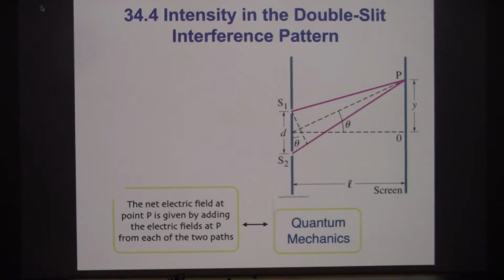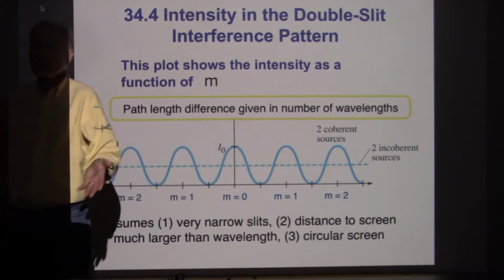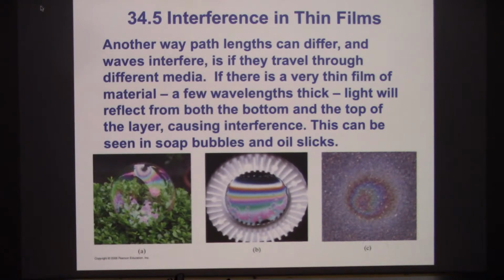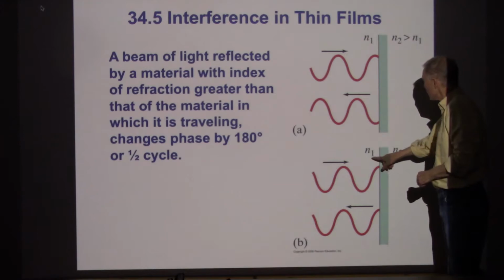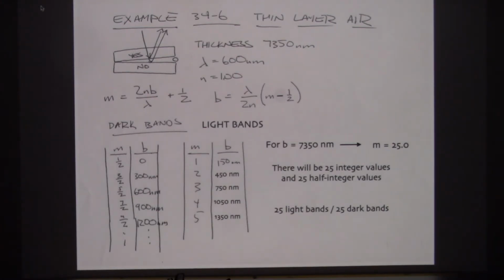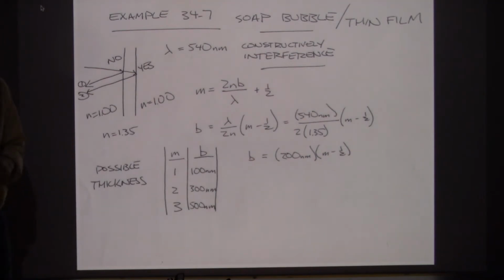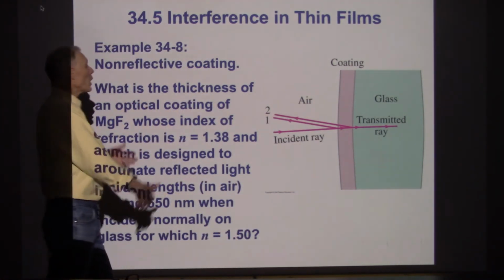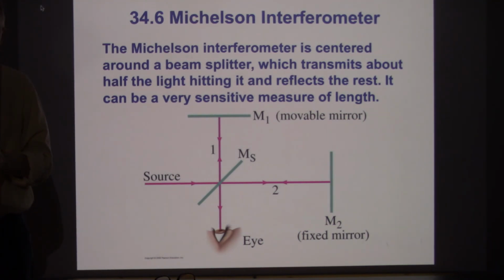Laney College Physics 3B Chapter 34 Lecture 2